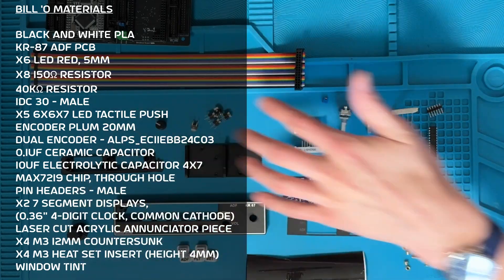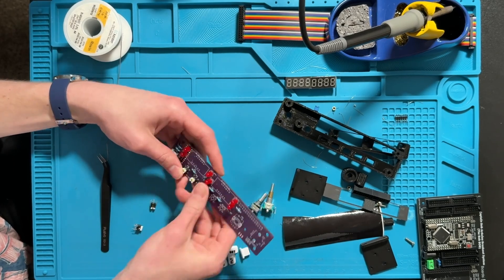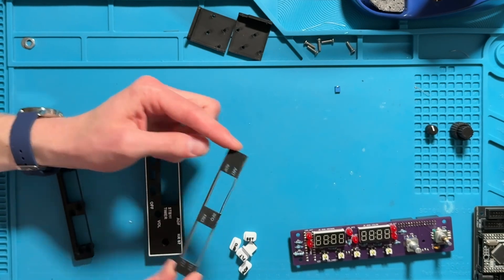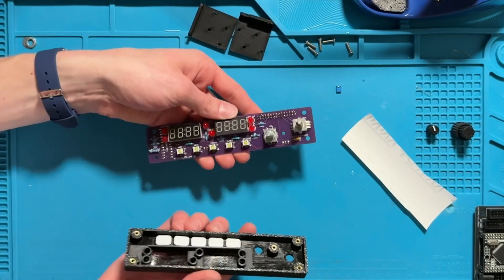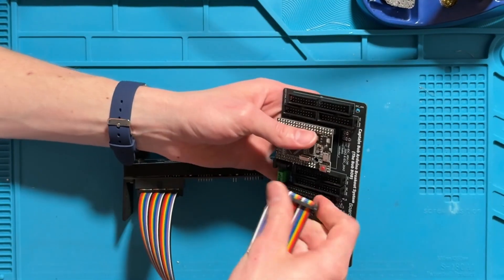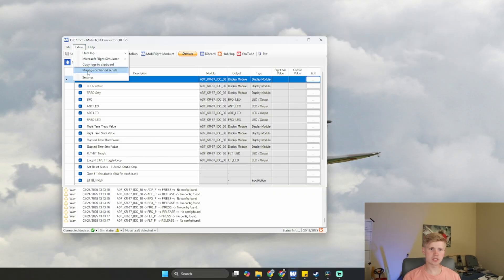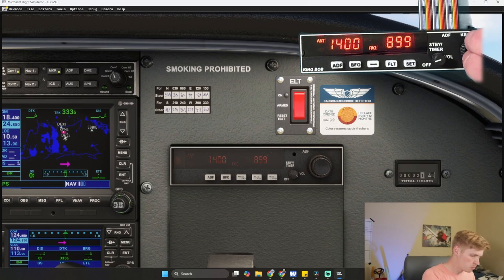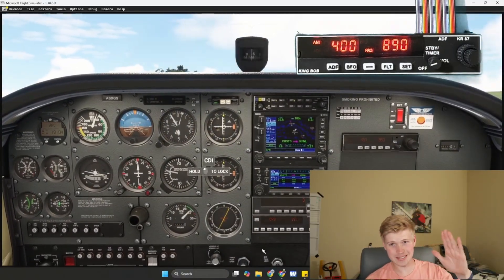Build a Flight Simulator ADF Radio Panel! (KR 87) | C172 #55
Today, we'll be building the ADF Panel so you can finally tune your ADF!

​Please consider supporting these projects and teaching videos by becoming a patron

💻PC Specs: AMD Ryzen 7 5800X 8 Core CPU, 32 GB RAM, 500GB SSD, 3 TB HDD, 3060 GPU

This week I got (more than) 1% better at making complicated circuit boards, implementing backlighting, using photoresistors.